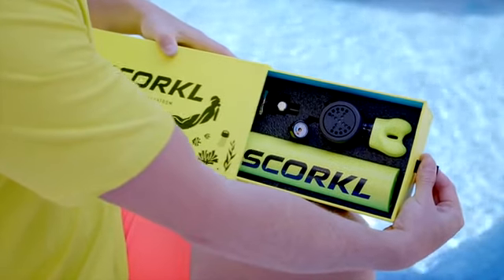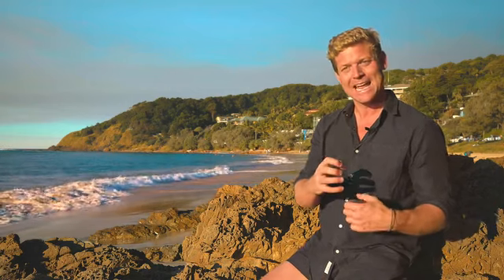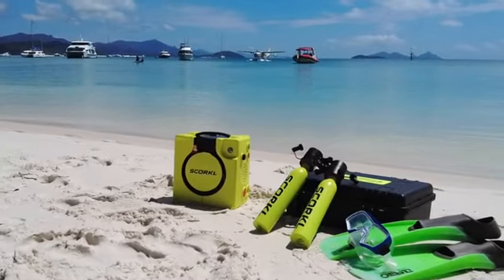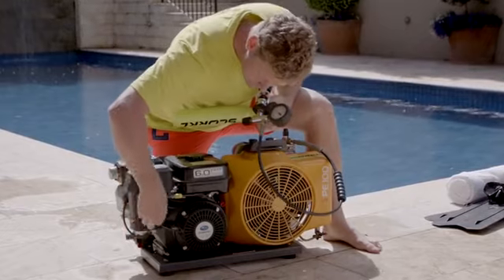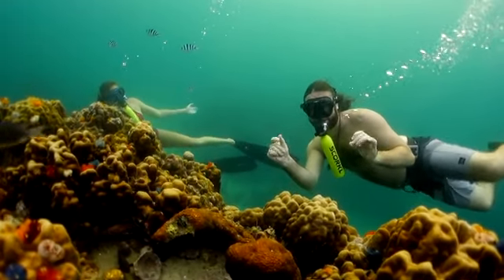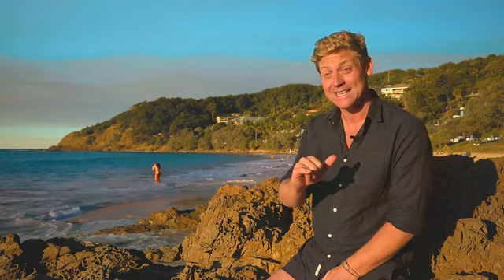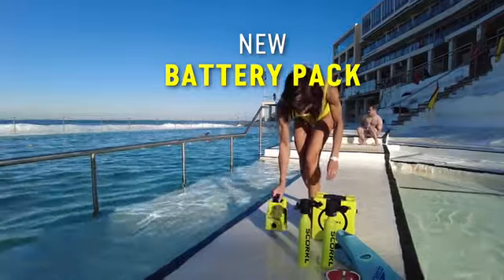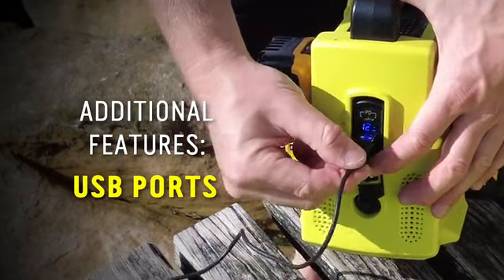SCORKL 20 Electric by David Hallamore Kickstarter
Breathing underwater is NOW possible at the TOUCH of a button